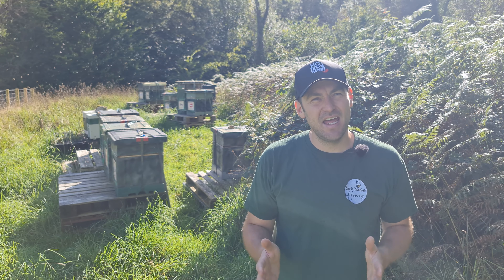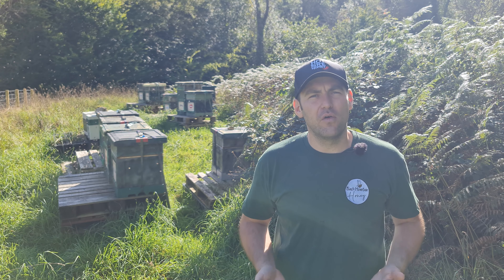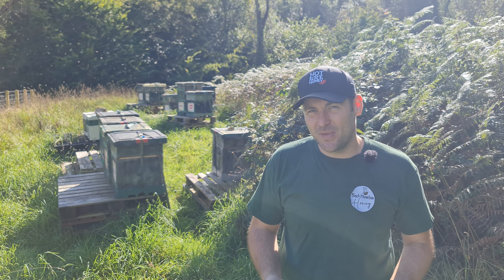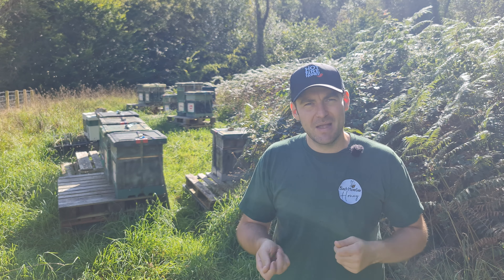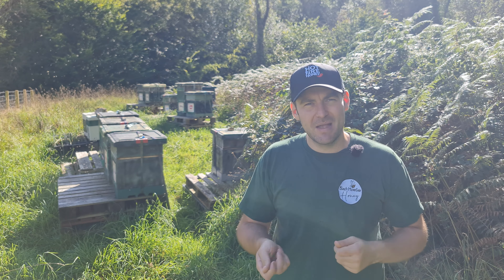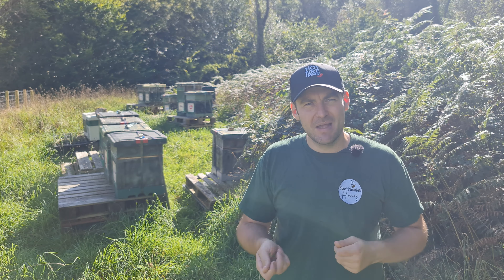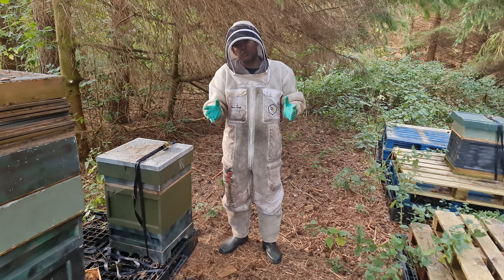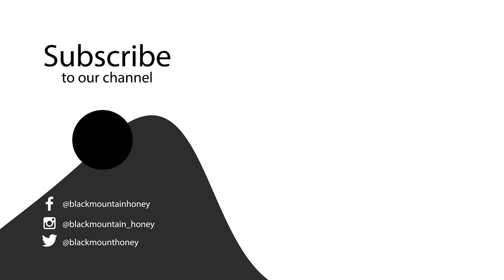How to Nadir a Super - Reverse Boxes - What To Do With Partially Filled Supers?